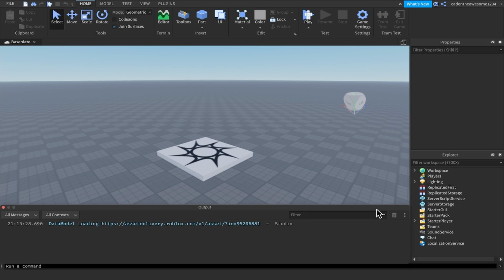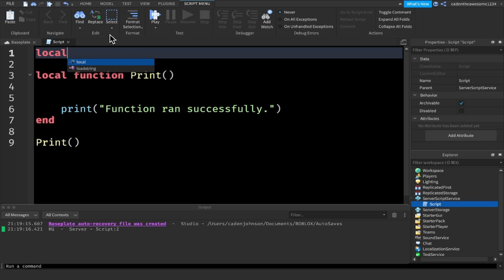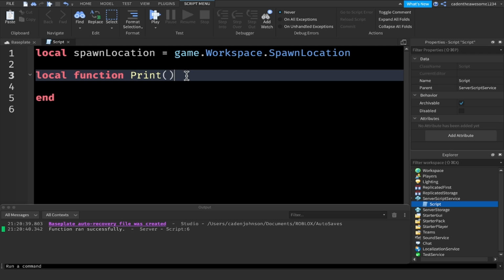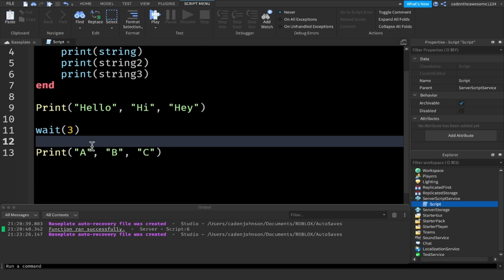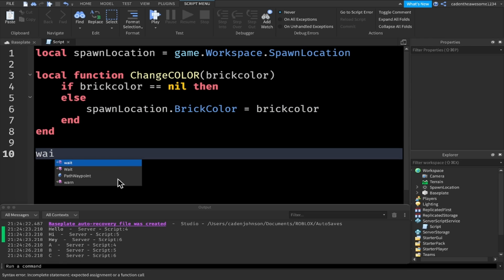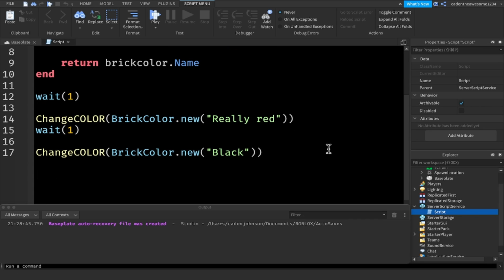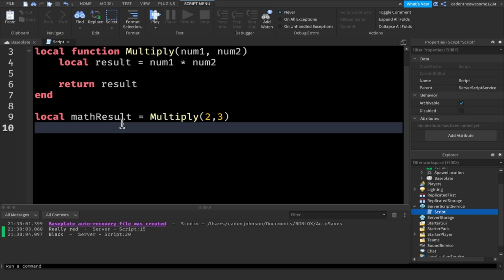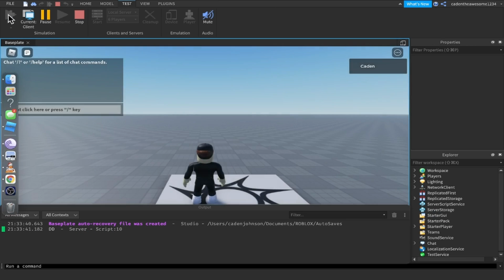Roblox Beginner's Scripting Tutorial #7: Functions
Here are some important links, and some important information that may be useful.